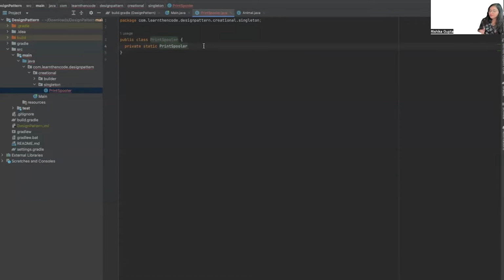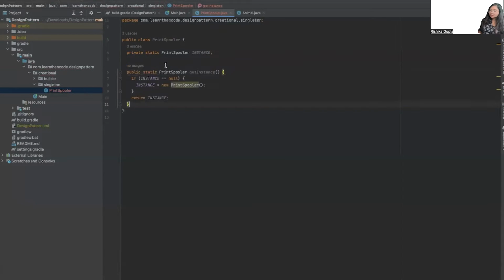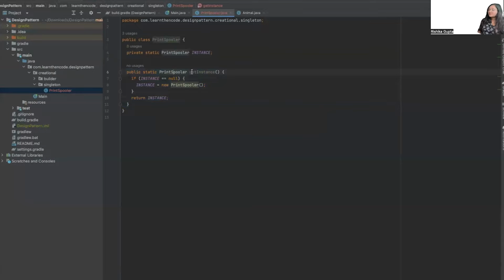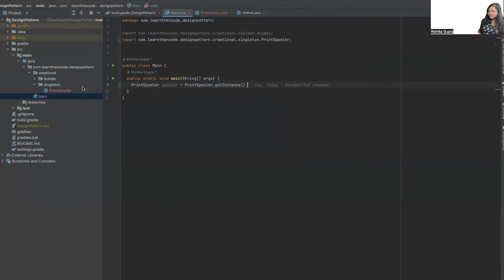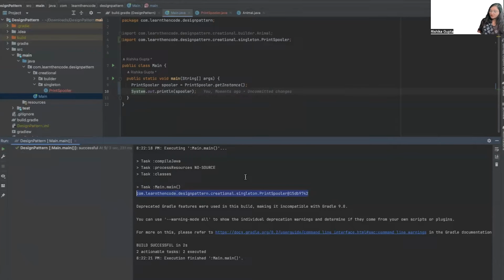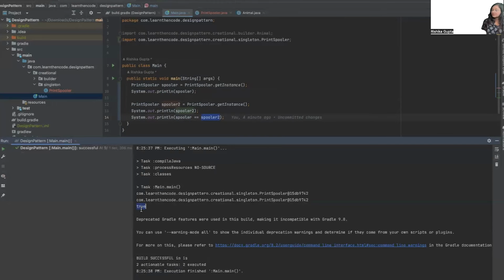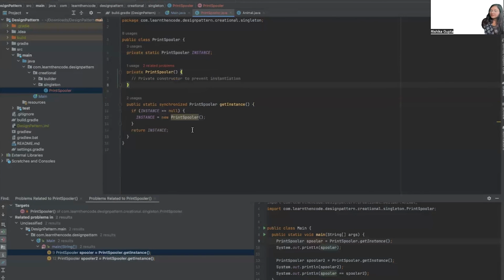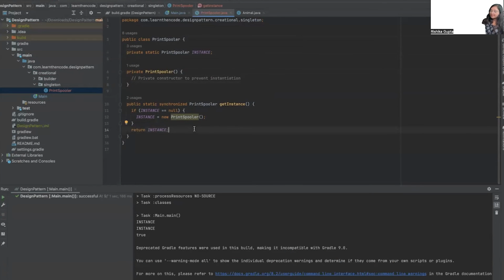3 ways to implement Singleton pattern in java? OOP Design Patterns Part-5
3 Ways to implement the Singleton pattern in Java:
- Eager init: The instance is created at the time of class loading.
- Lazy init: The instance is created only when it is requested(use synchronization for thread safety)
- Enum Singleton: Using an enum guarantees thread safety and prevents serialization issues.

2. Experience with Basic Java Development